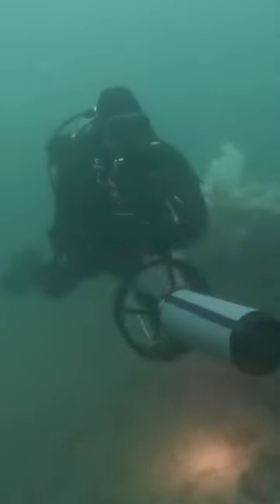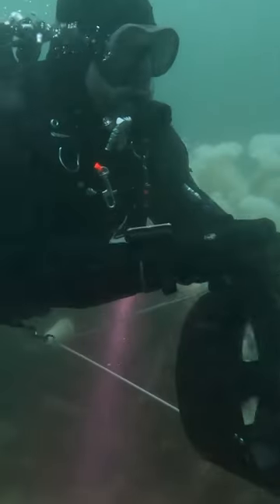Also, don’t do what I did (trying too many new things in the same dive…). See full video🙈